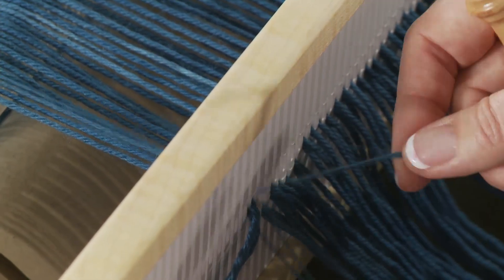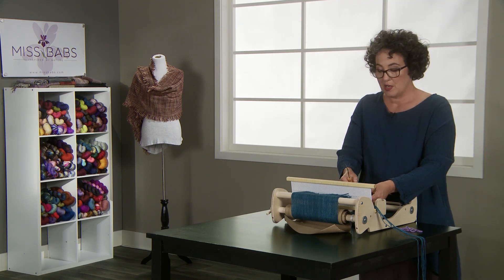Weaving For Knitters Part 5: Sleying the Heddle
Ensure the warp is properly positioned through the heddle so that you can raise and lower it while weaving.

You can find the PDFs mentioned in this series on our